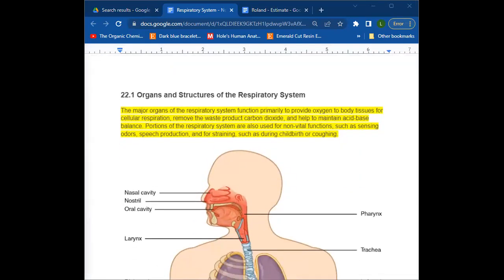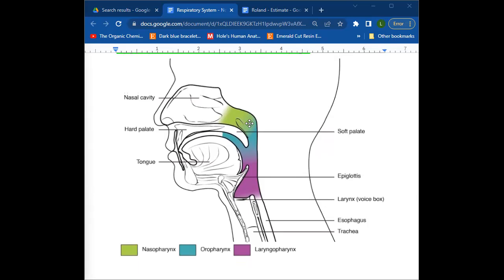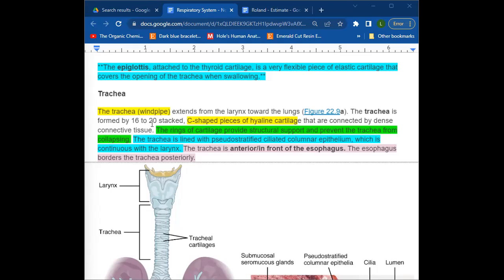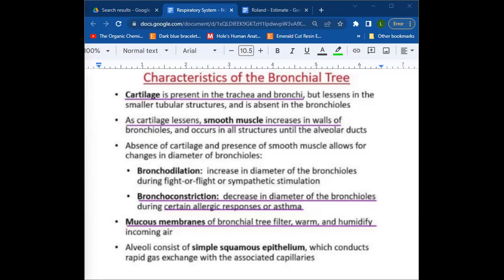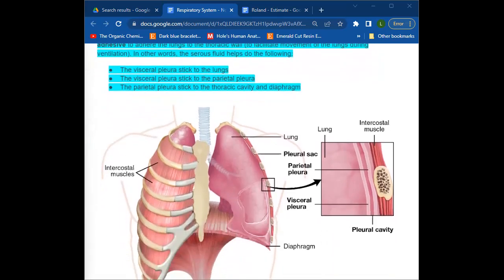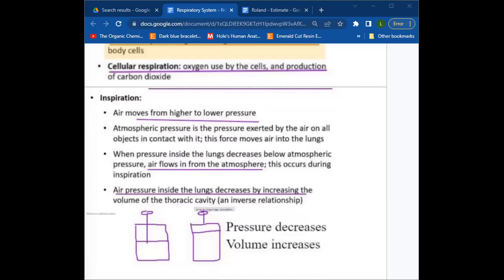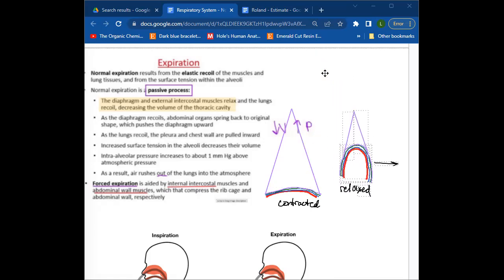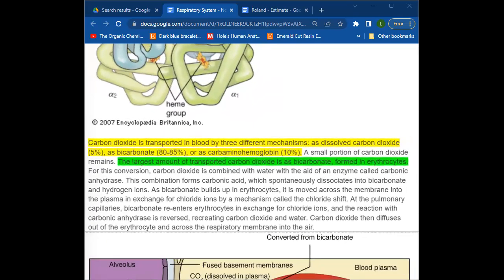TEAS Study Guide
Respiratory System